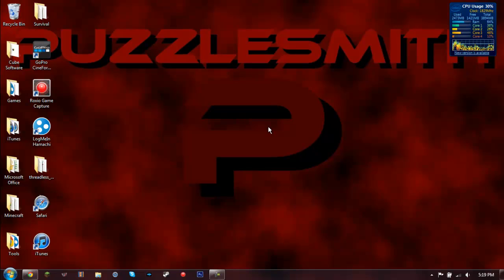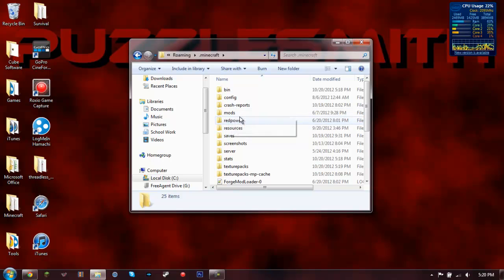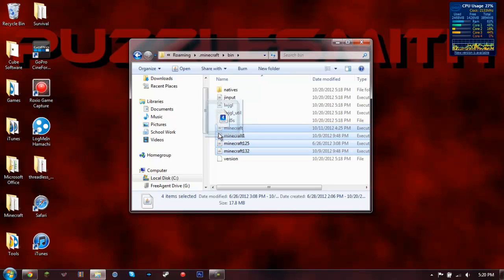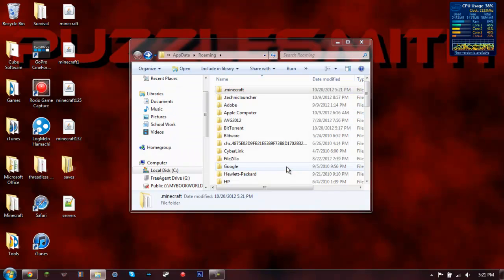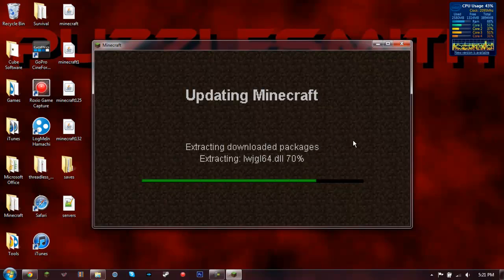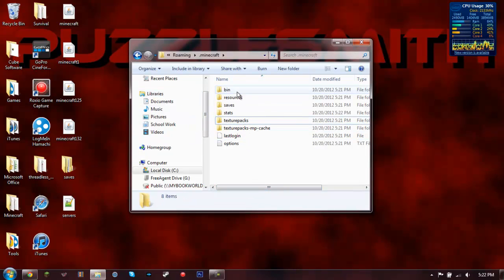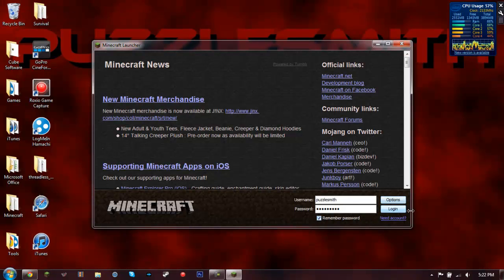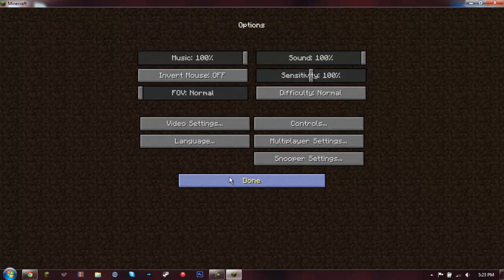Minecraft Modloader Crash Fix (Doesn't work for versions over 1.6.5)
I improved my previous video on how to fix modloader after it crashes.  I've noticed several problems and have been collecting results on my last video, so this should hopefully fix most of those problems.  If you liked or disliked this video PLEASE leave feedback!  I really do love the support I get and also need those dislikes to tell me if I have done something wrong.  Thanks and see you all in my next vids!